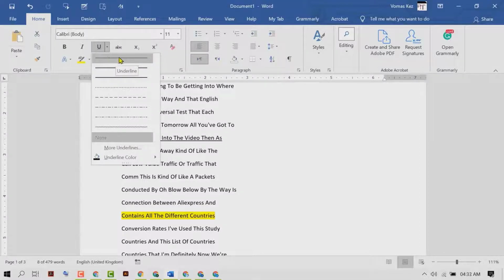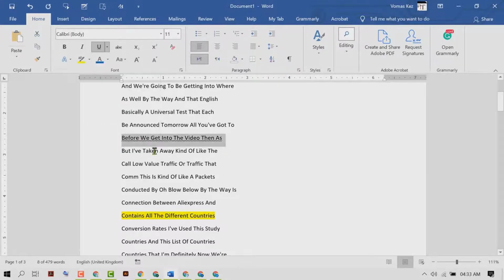How to Make Underline in Ms Word